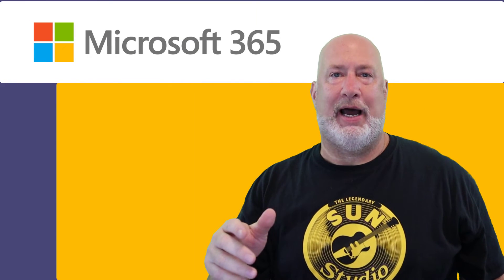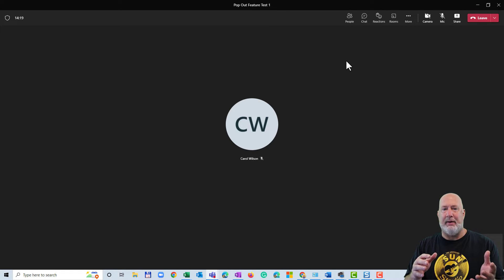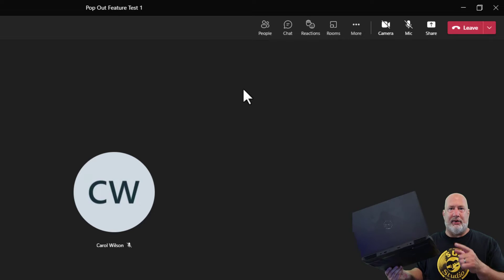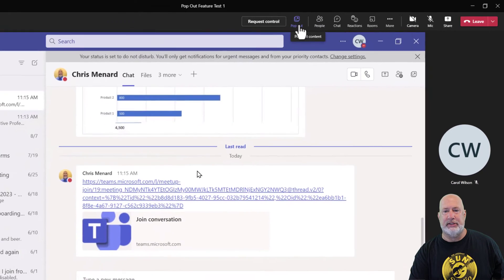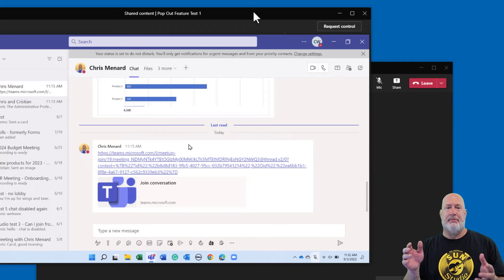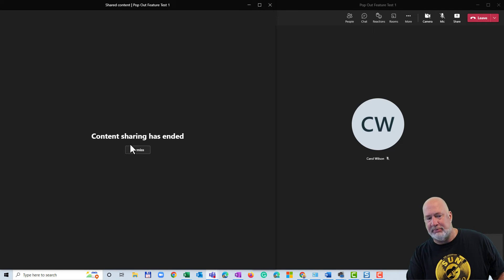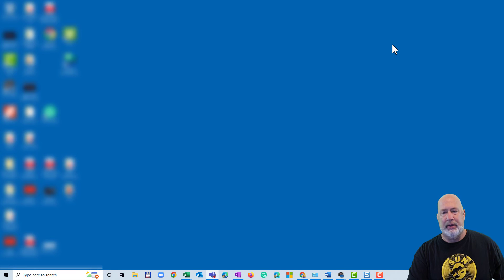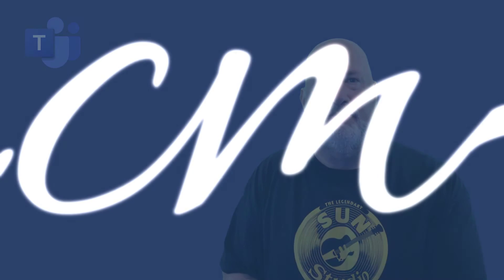Teams - Pop Out Content - Awesome New Feature for Meetings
Microsoft has finally added an awesome feature to Meetings, the ability to pop out shared content on a separate screen. This new feature is called Pop Out Content. Pop Out Content works with the Teams desktop apps. You can use Pop Out Content with PowerPoint Live, Whiteboard, and screen sharing. You will get the most out of Pop Out Content using two monitors, but I demonstrate how to use it with only one monitor.

Chapters:
0:00 Intro
0:30 Pop Out Content in Teams
3:31 You Share Pop out content doesn't display

FAQ
1) When does Pop out content appear?
Pop out content appears when someone is sharing their screen. It is in the navigation bar at the top of the Teams desktop app.
2) I shared my screen, and I don't see Pop out content? That is the correct behavior. You only see Pop out content if someone else shares.

-- EQUIPMENT USED
○ My camera